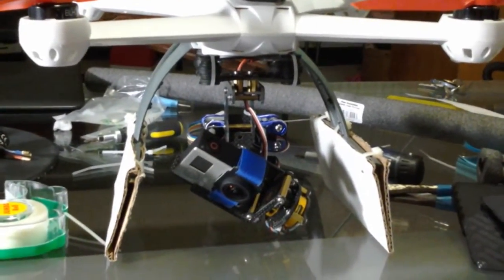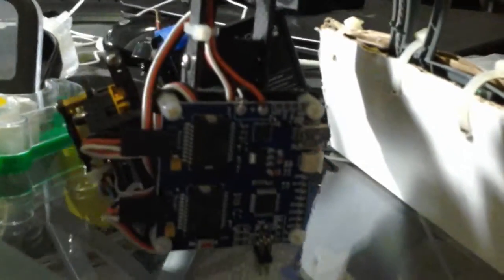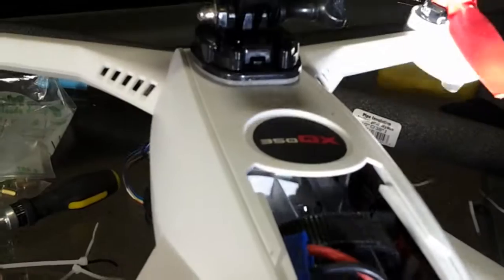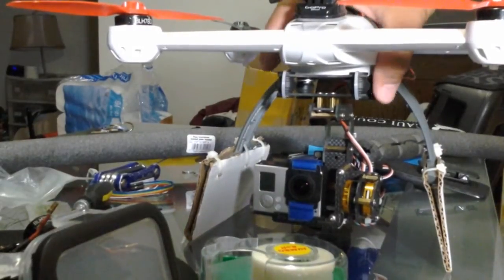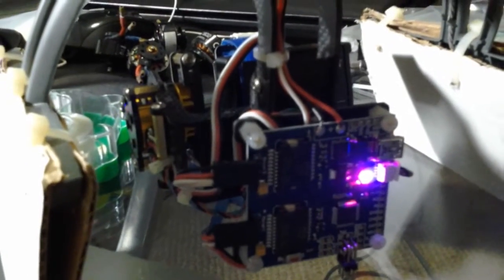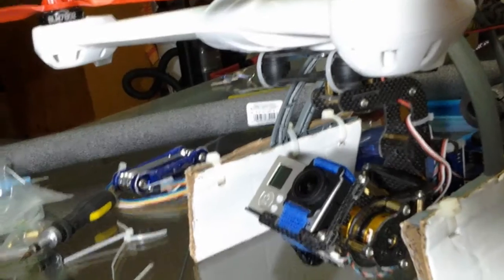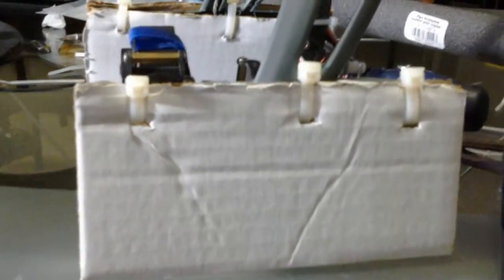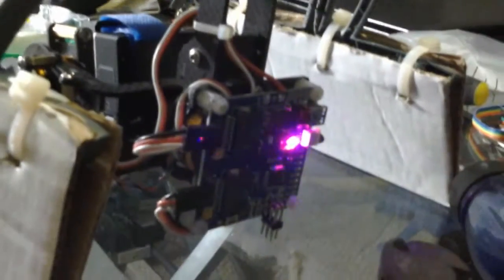Cheap GoPro Gimbal Installed on Blade 350 QX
This video is just showing my installed gopro gimbal and how it works.